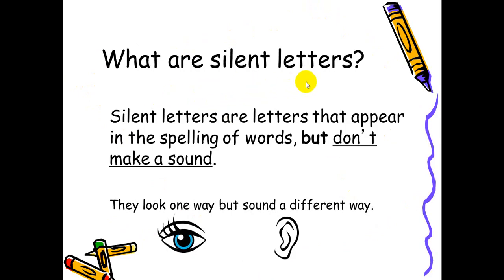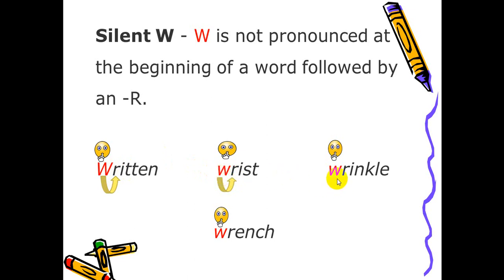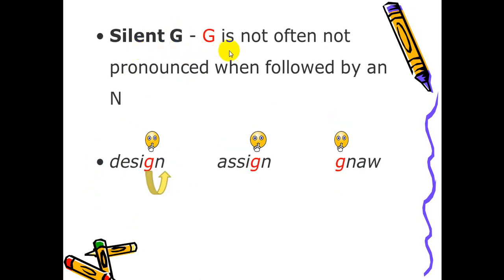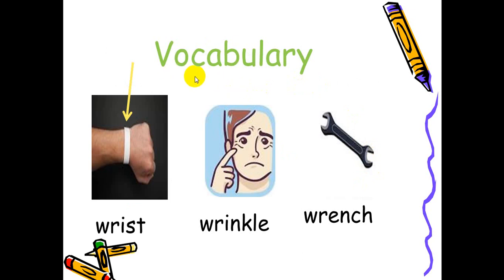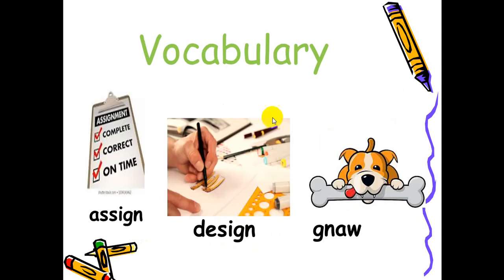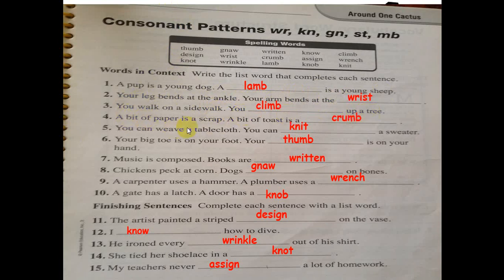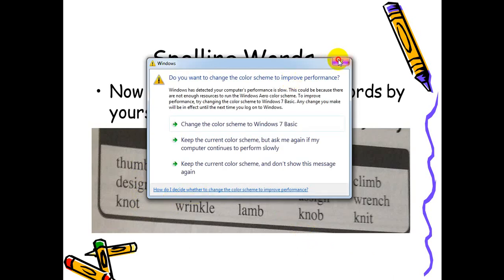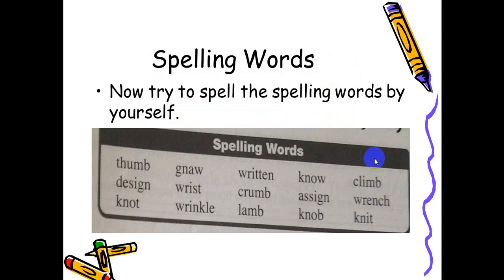Silent letters ,Consonant patterns ,Ms Rawan,Video Lesson